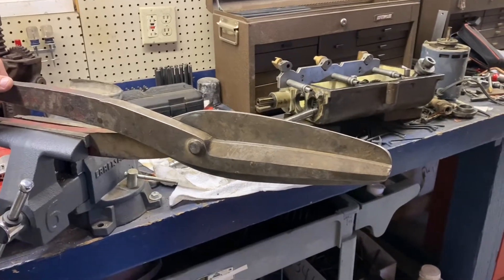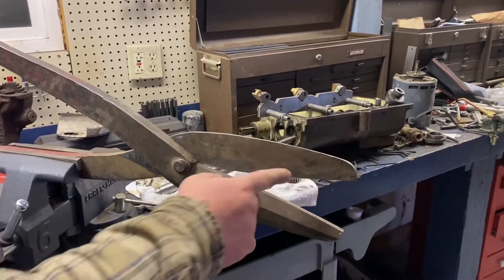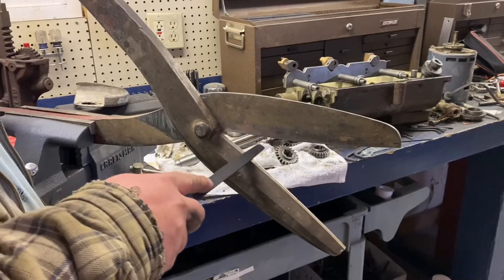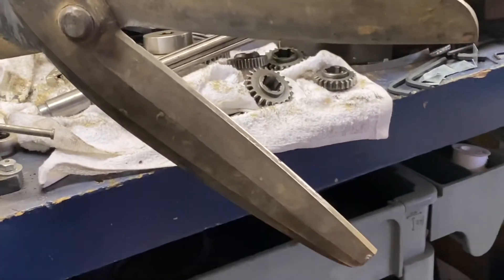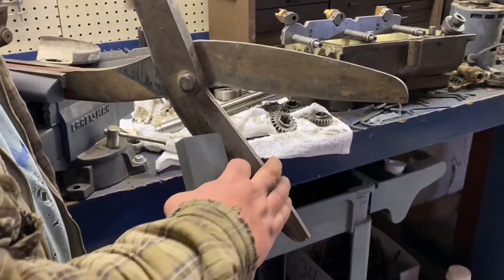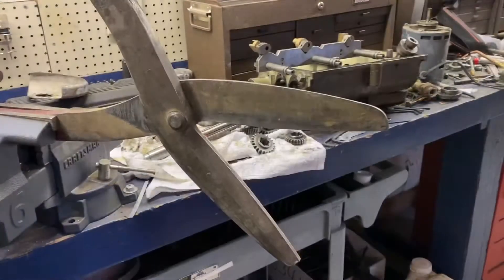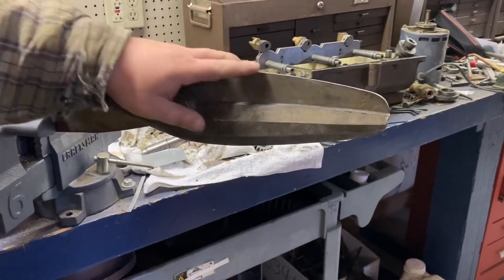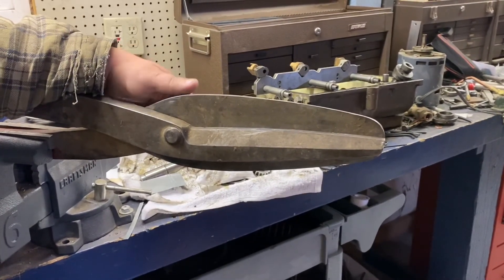How to sharpen large metal shears